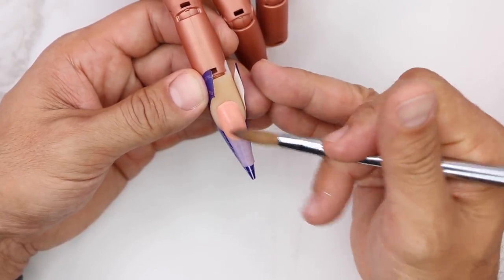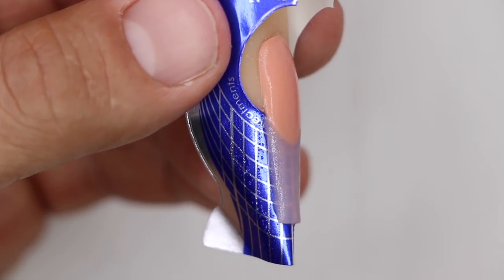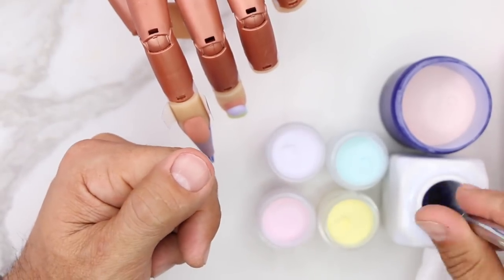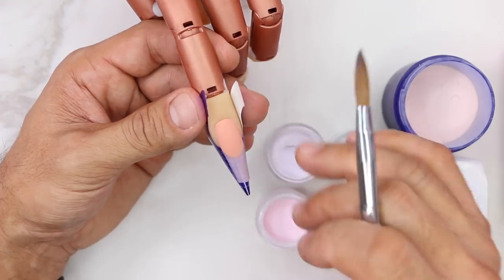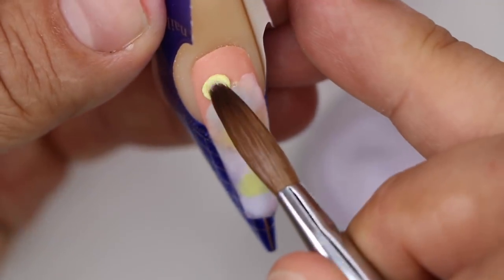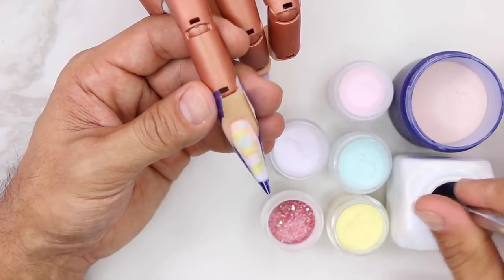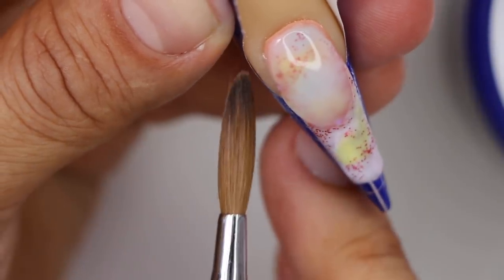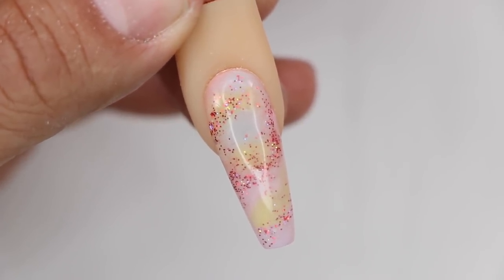YN NAIL SCHOOL - HOW TO CREATE AMAZING BACKGROUNDS FOR NAIL ART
Watch as Greg shows you how to create background for all of your nail art needs.